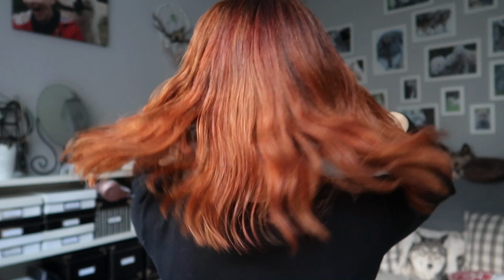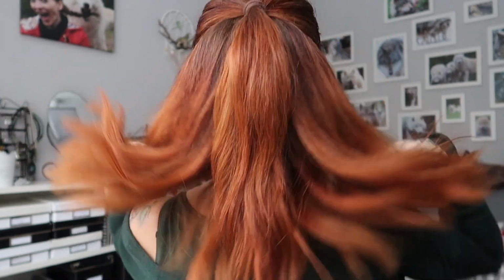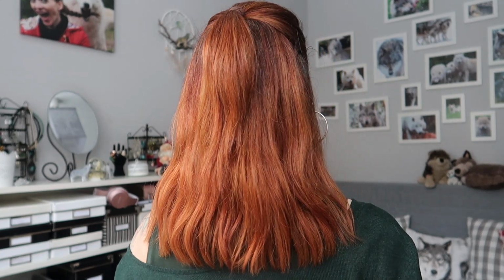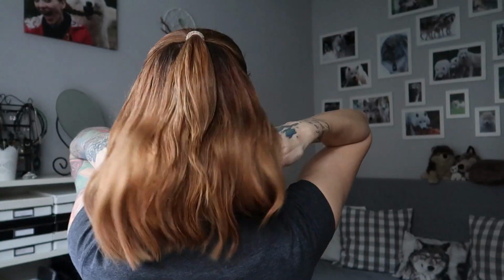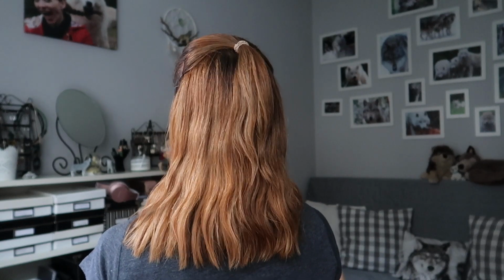Maria Nila Wash Out 🧡 Bright Copper Cacao Red [CC]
Today, I will show you how my copper ombré washed out.

Please, no pressure. This is absolutely voluntary. However, it helps me to continue with my video blog on regular basis.

with the code larawolfmoon

Music in Video:
Memory Rain, Yung Logos
Ocean Beach, Dan Lebowitz